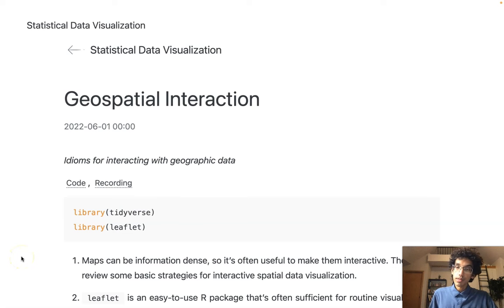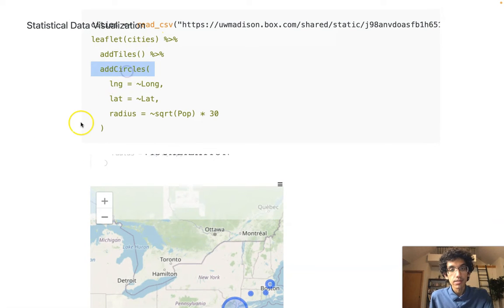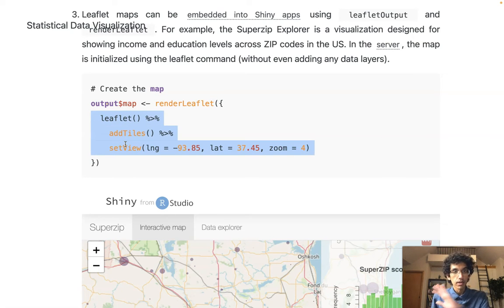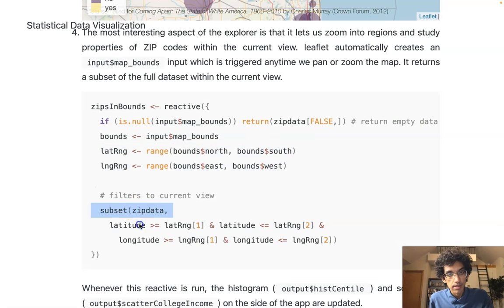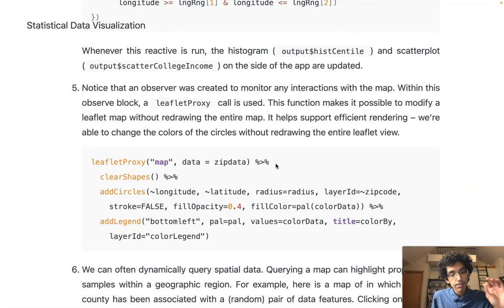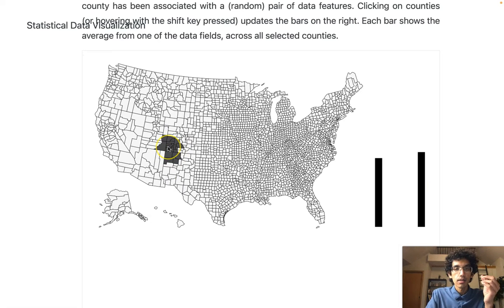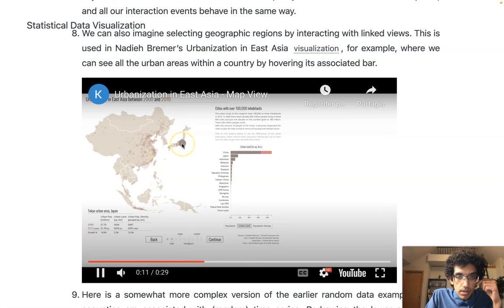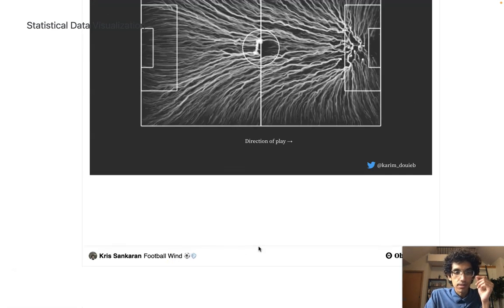Week 8 - 4: Geospatial Interaction